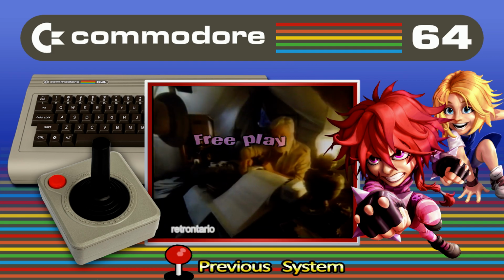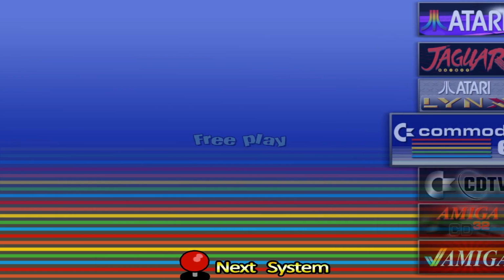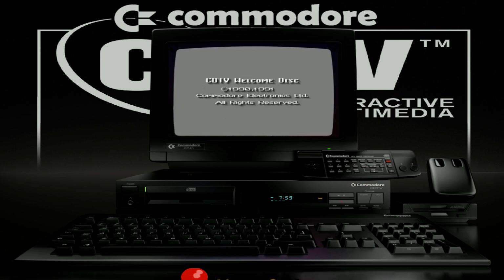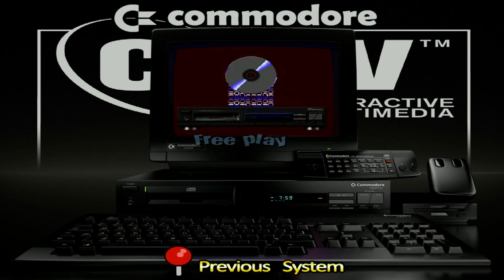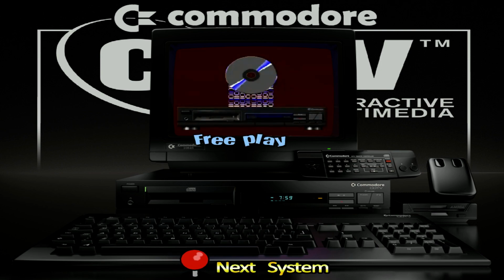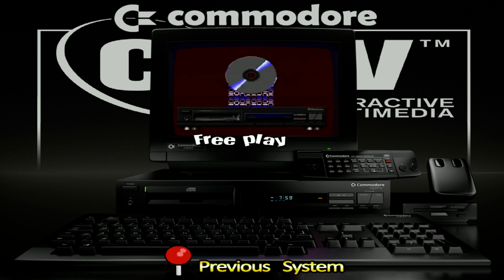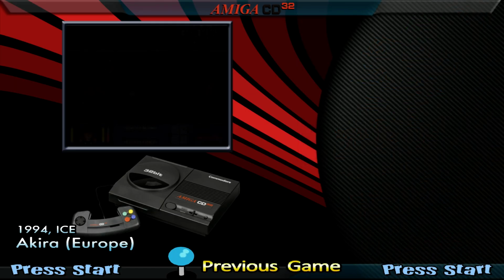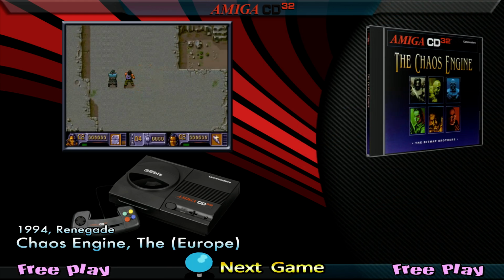Hyperspin & PC: Commodore Classics Collection (with Hyperspeech)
Just in case there was some concern I was losing interest in my Amiga forever project. I thought I'd reassure you with a quick preview of my current Hyperspin setup for Commodore systems. Hyperspeech gives us a little history lesson on the systems, before I go into the game selection wheels.

Please note this is still a work in progress! The Amiga needs A LOT of TLC with so much missing media. I want to convert over to using the HDF file format for the WHDload game collection, rather than LHA files. I will create extra wheels and game database files for ECS (A500) & AGA (A1200) games. Then look to cover Demo disks and maybe, just maybe look into covering games not found in WHDload with ADF file format games.

I'm currently awaiting Ransom to finish his latest HDF collection, then I can rock on with it!